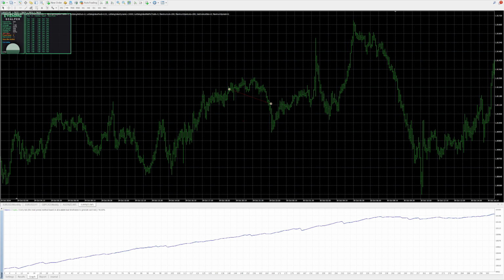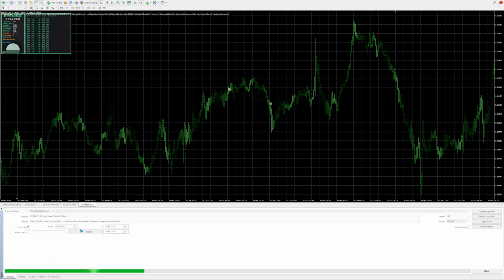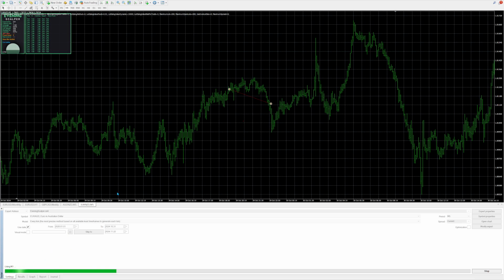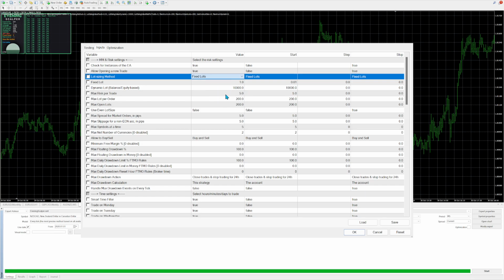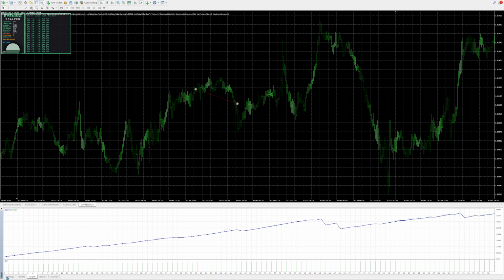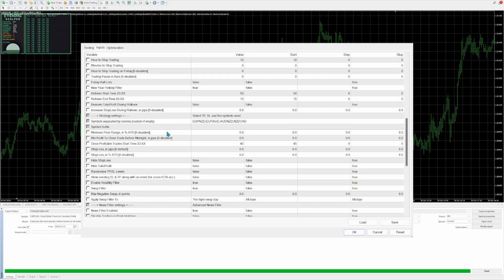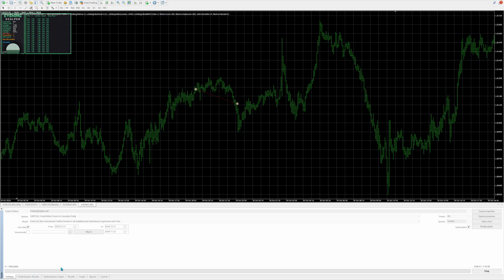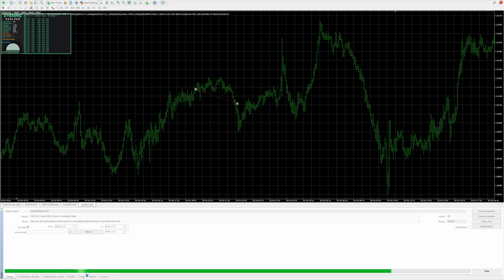Evening Scalper Pro EA Review - The Secret Weapon for Night Traders!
Are you ready to transform your forex trading strategy with the Evening Scalper EA? This advanced trading tool is designed specifically for those who prefer scalping during the evening sessions. In this video, we dive deep into how the Evening Scalper EA works, its features, and how it can integrate seamlessly into your trading routine.

What is the Evening Scalper EA?

The Evening Scalper EA is an automated trading software tailored for forex scalpers who focus on low-volatility periods, such as the Asian session. It leverages cutting-edge algorithms to identify small, consistent market movements, giving traders the edge they need to stay ahead.

Key Features of Evening Scalper EA

-Precision and Speed – The EA quickly reacts to market changes, ensuring trades are executed at optimal moments.
-Customization Options – Adjust the settings to match your trading style, whether you’re a cautious trader or a more aggressive one.
-Backtesting Capabilities – Test it on historical data to ensure it aligns with your trading goals and risk tolerance.

Why Choose Evening Scalper EA?

Evening trading can be challenging due to limited market movement, but the Evening Scalper EA excels in these conditions. It identifies key scalping opportunities, minimizes unnecessary trades, and focuses on achieving steady results over time.

If you’re looking for a tool to enhance your evening scalping strategy, the Evening Scalper EA could be the solution you’ve been searching for. Watch the video for a full walkthrough of its setup and operation.

Your support helps us create more valuable content for traders like you!